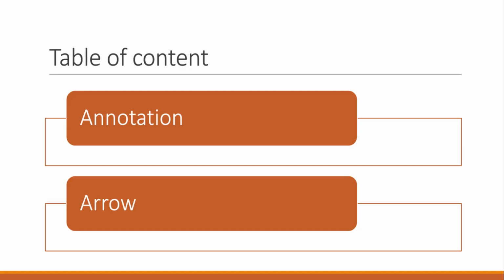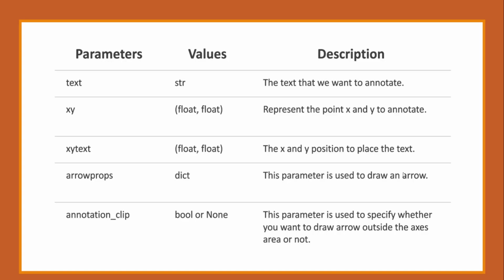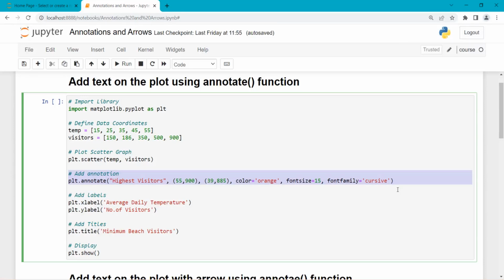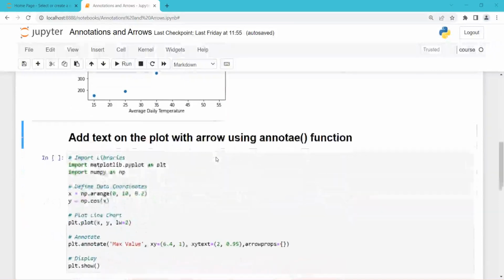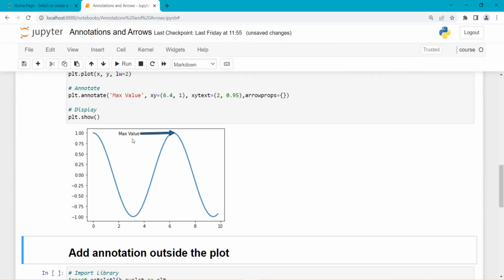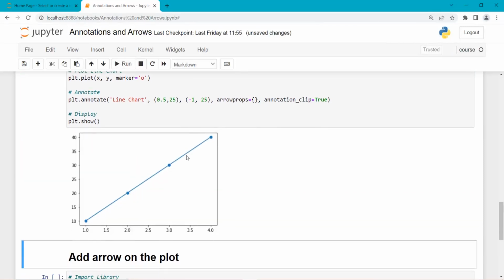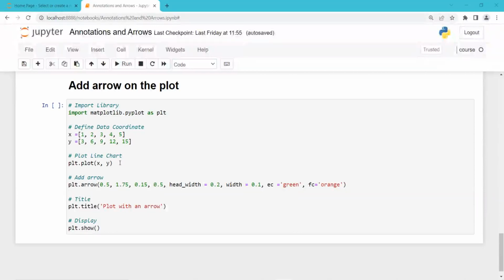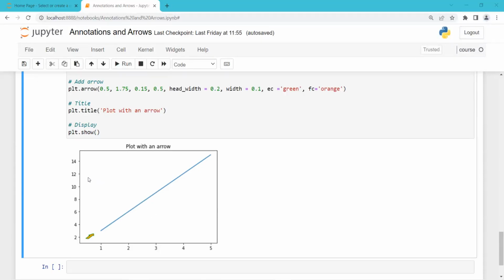Master Annotations and Arrows in Matplotlib Plots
The topics that I covered in this Python Matplotlib tutorial are annotation and arrow.